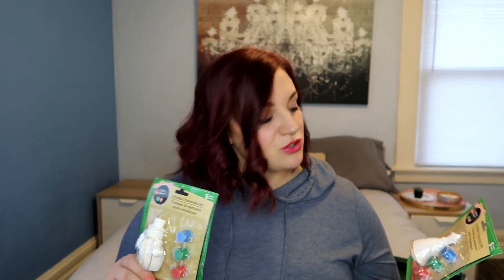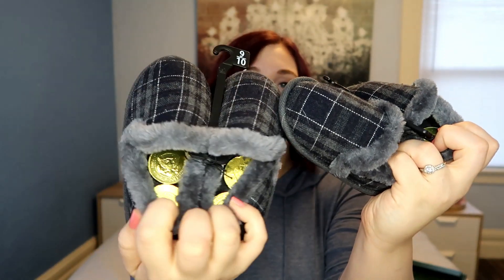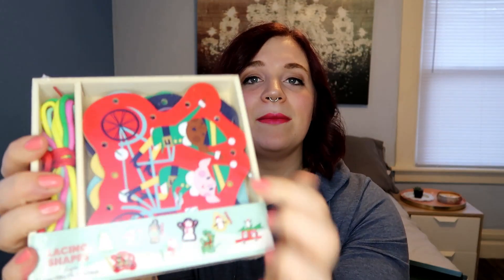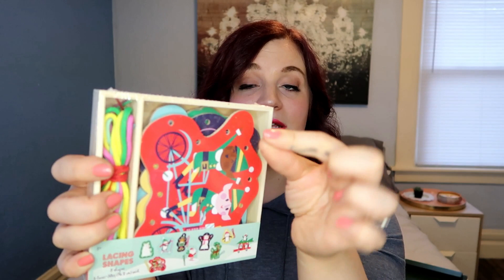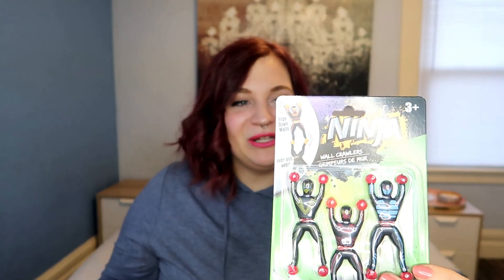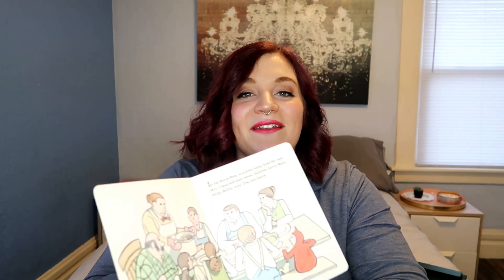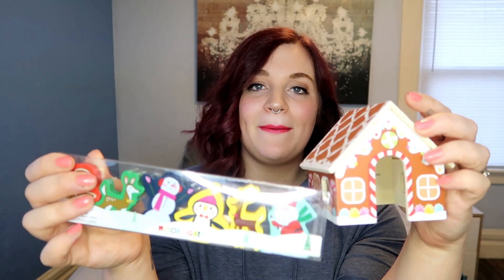WHAT'S IN MY KID'S CHRISTMAS EVE BOX! TARGET DOLLAR SPOT, DOLLAR TREE & MORE! VLOGMAS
What day of Christmas is it? like 10? lol. It's been crazy tackling this whole vlogmas thing! Today I thought I would just give you guys a peak into my Christmas Eve box I put together for my boys! I didn't spend very much, I bought most of it at the dollar spot at Target and of course the wonderful Dollar Tree! Christmas Eve is sure to be just as fun as Christmas day this year! Hope I can give you guys some great ideas for your kids!